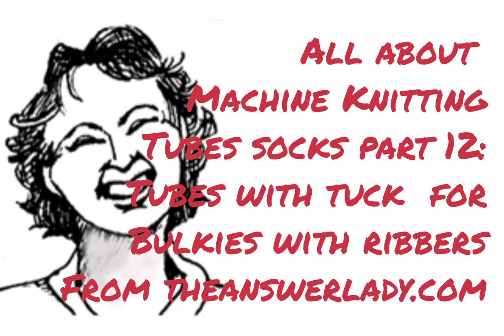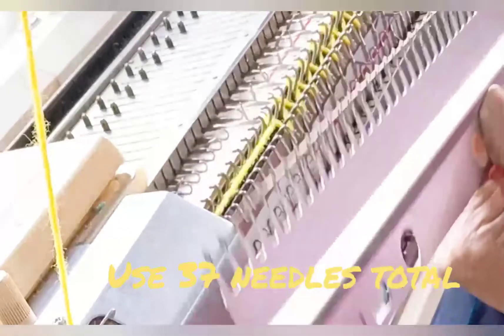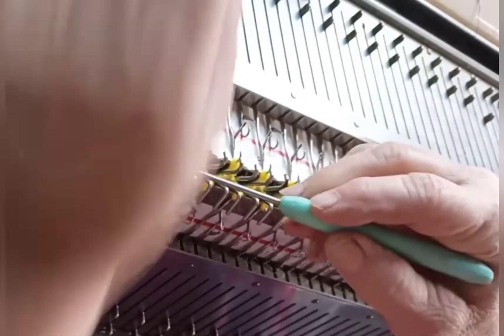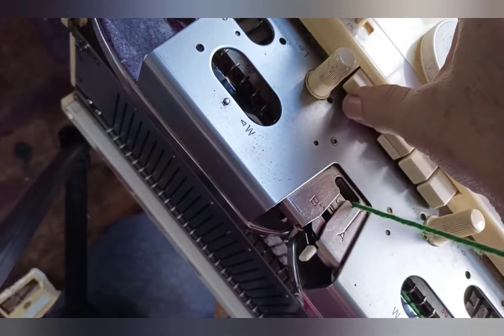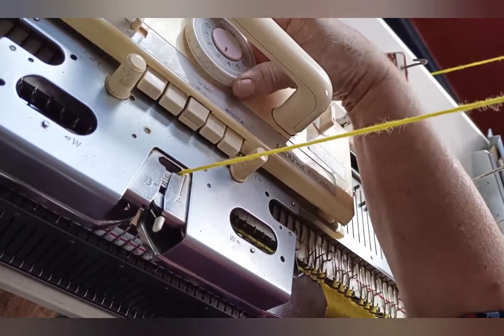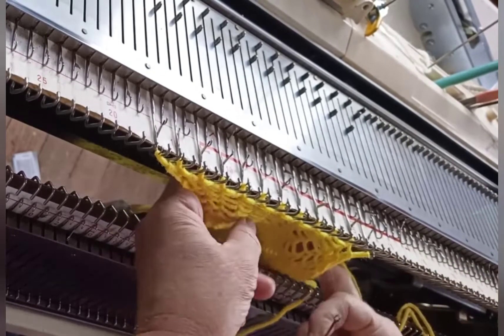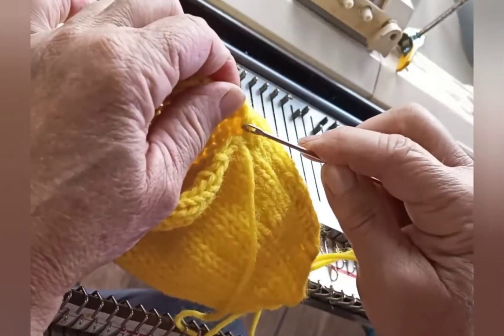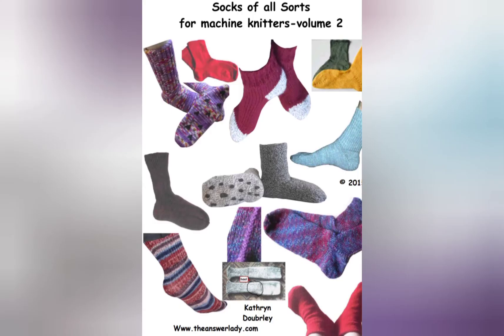Tubes with tuck using a ribber